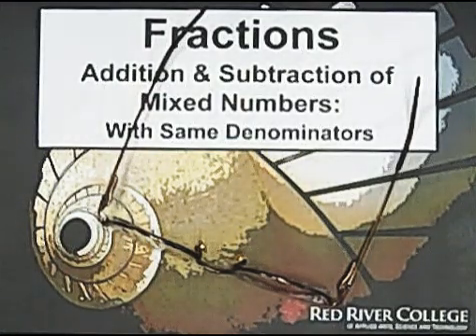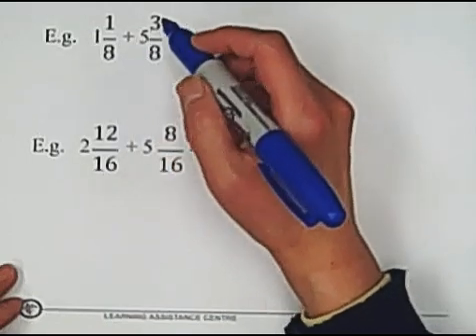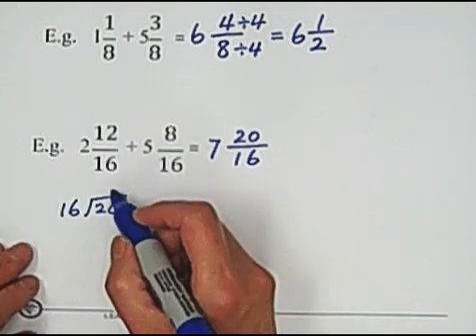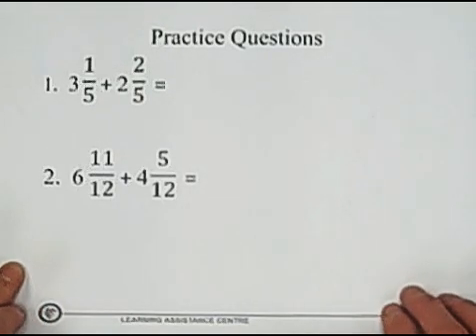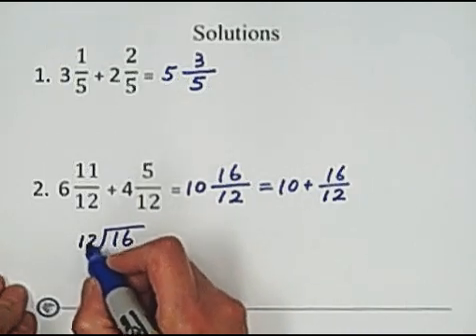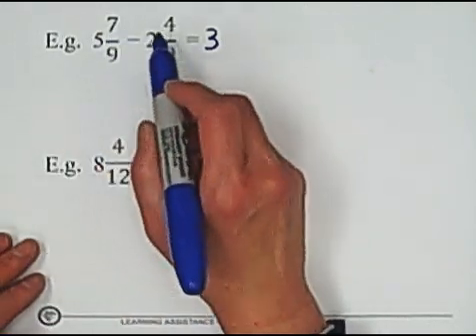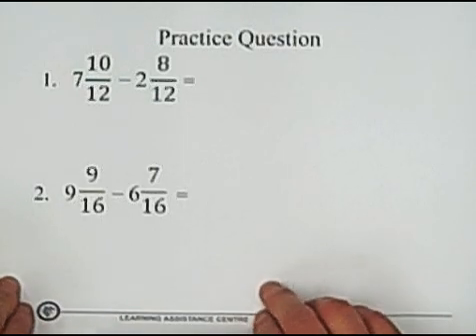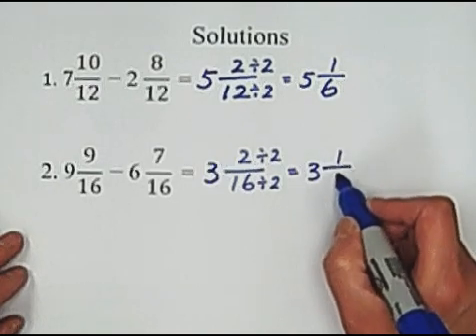10. Addition & Subtraction of Mixed Numbers: With Same Denominators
10. Addition & Subtraction of Mixed Numbers: With Same Denominators